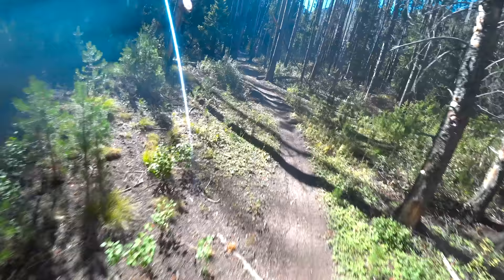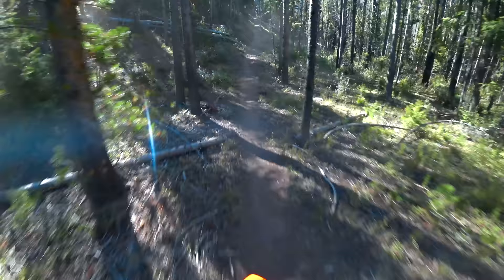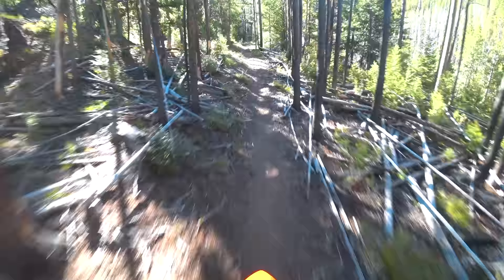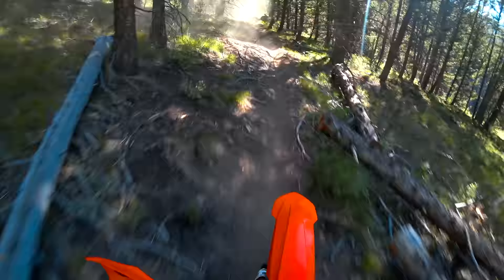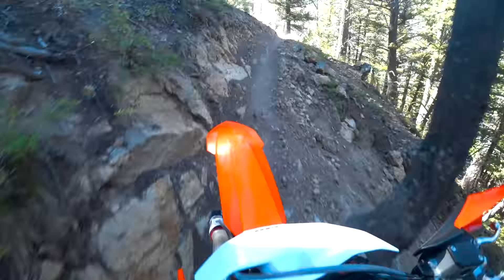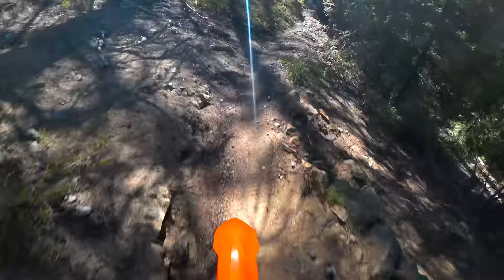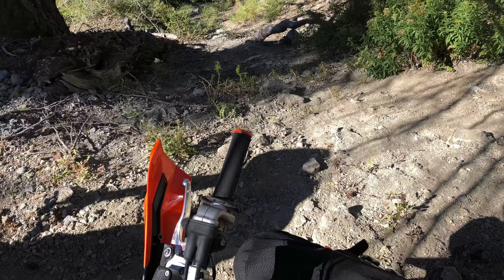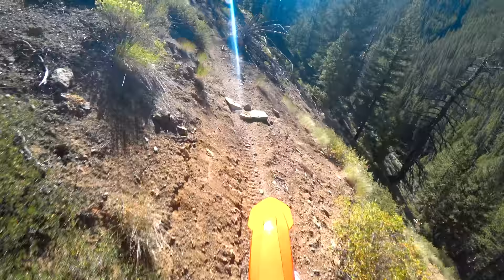I Think I'm in Love With this Area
If we are talking about alpine mountain single track, Idaho is at the top of the list for the amount of trails they have.  The loops are long and the mountains are vast.  It can be overwhelming at times.  I love coming here to ride.  We rent a place near Stanley ID and then drive to different areas each day. It is a blast to say that least.  Too bad the riding season is so short in these places.